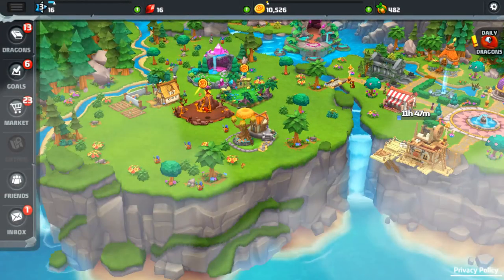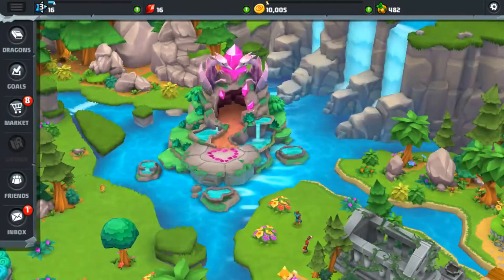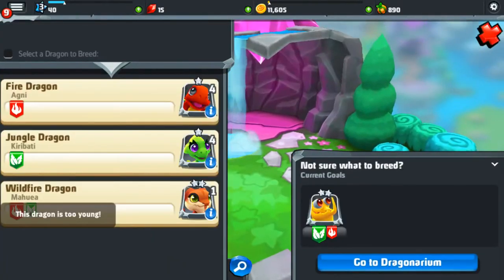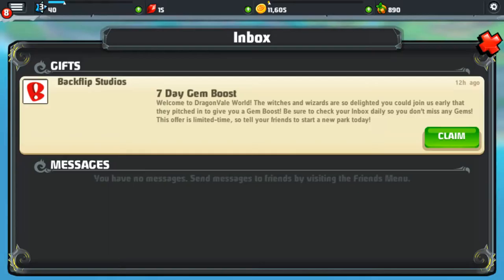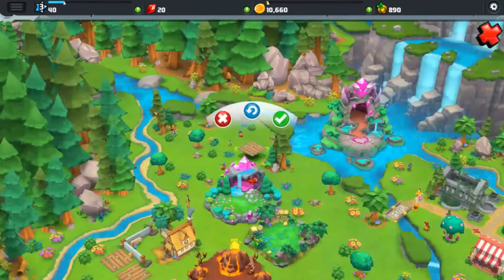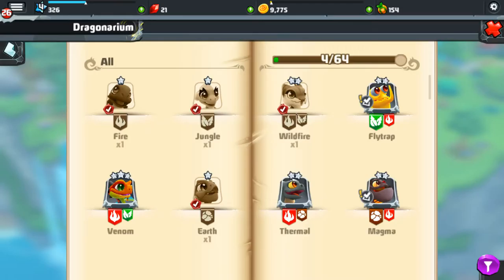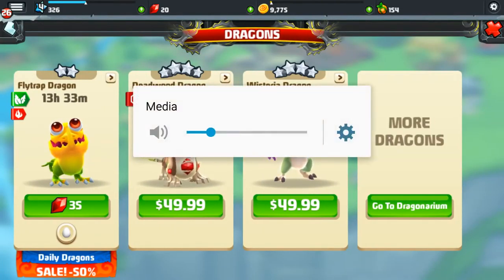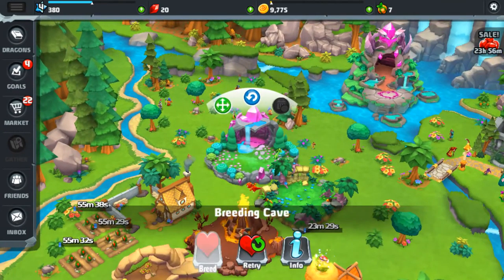DV world Ep1